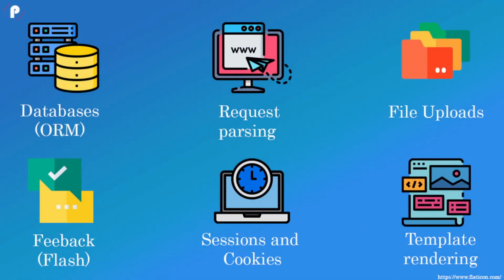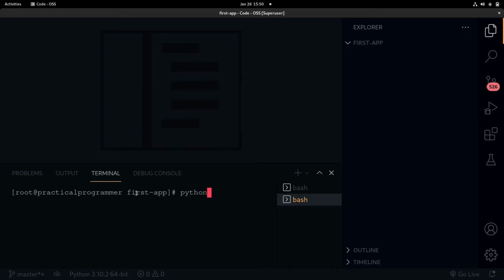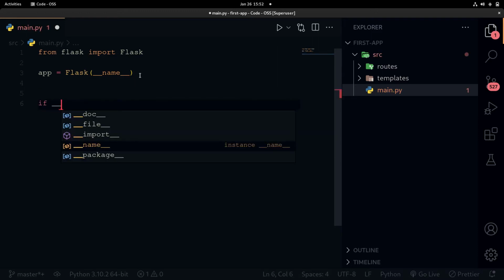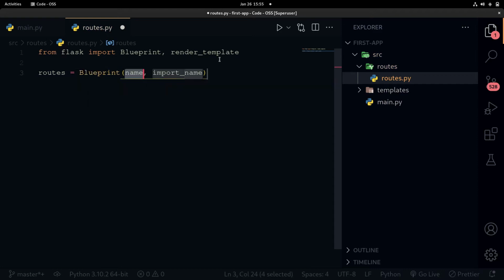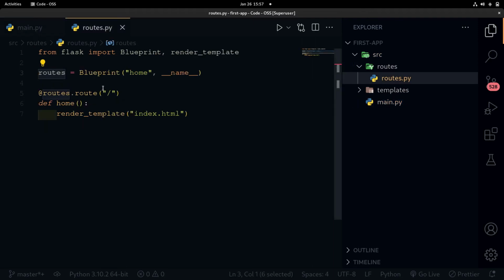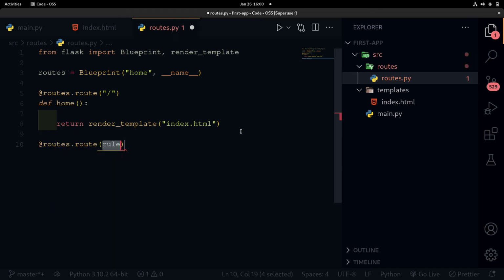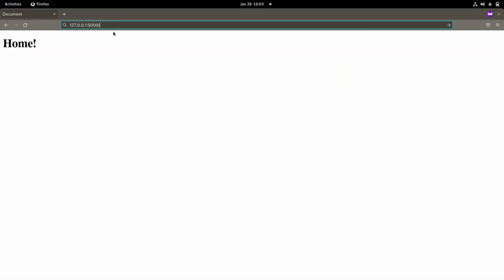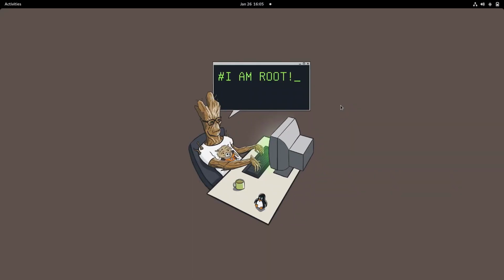Make your first web application with Flask in Python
0:00 Intro
0:12 Explaining Flask concepts
2:45 Installing Flask
3:14 Creating the work environment
3:55 Coding and testing the main.py file
6:20 Creating routes and testing
12:09 Creating greet.html template and testing
15:30 Bye!